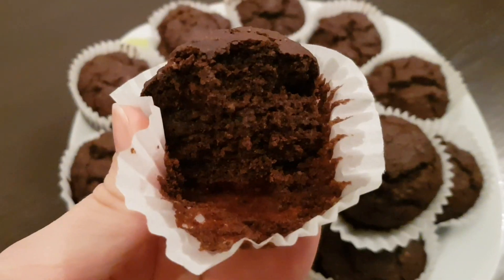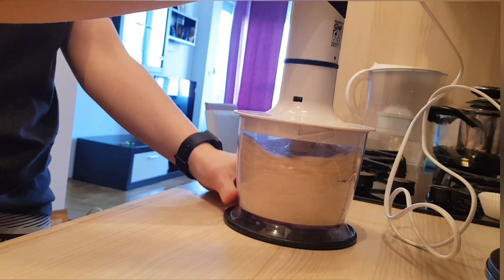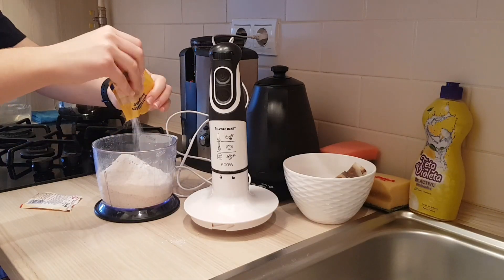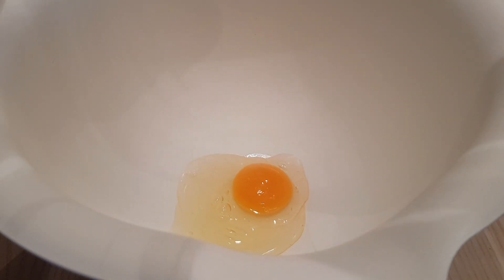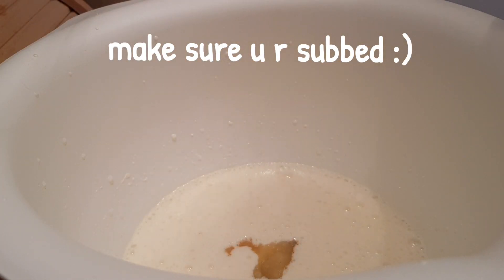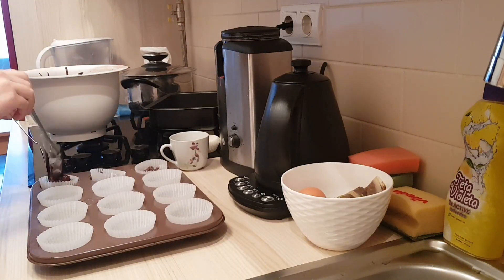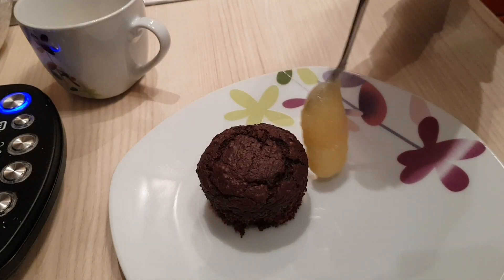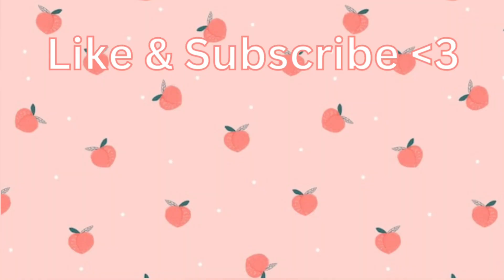Oat&Applesauce muffins - reduced FAT and SUGAR | munchy Sunday ep.1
the BEST recipe for healthier muffins - 50% reduced fat + 50% reduced added sugar